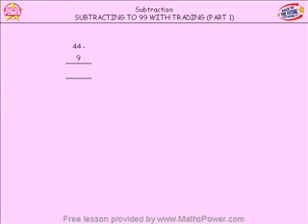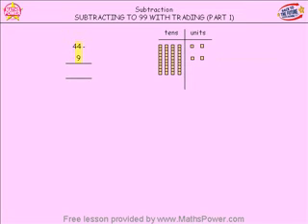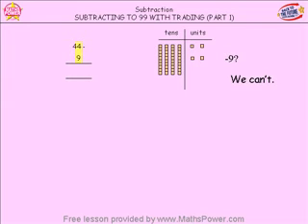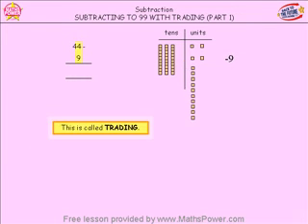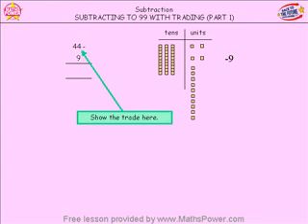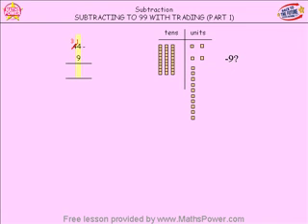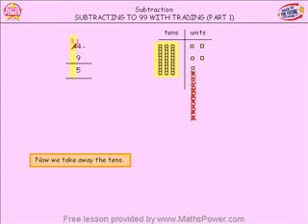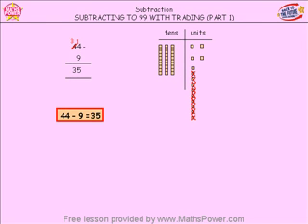Maths POWER Learning Tutorial - Year 2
A Year 2 lesson from the Maths Power suite of 1000+ tutorials.
Topic: Subtraction - Subtracting to 99 with Trading